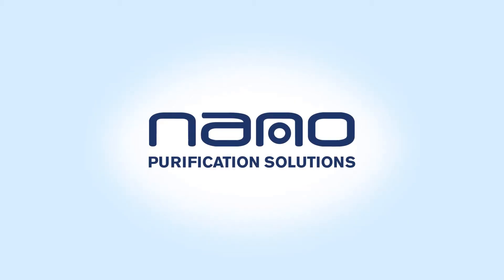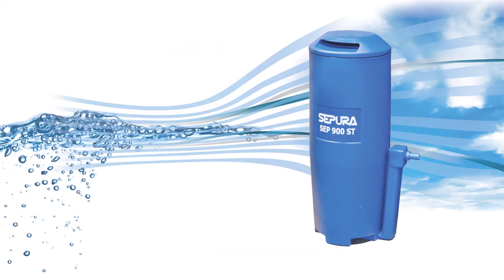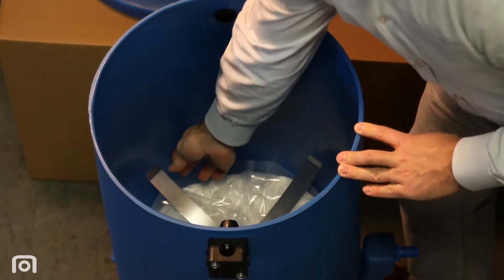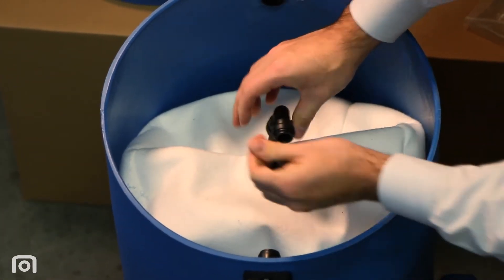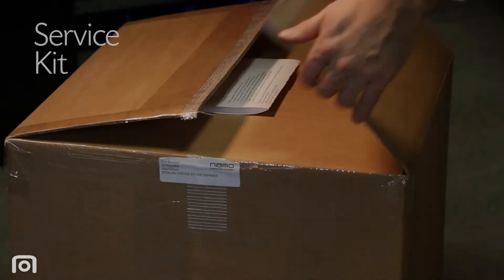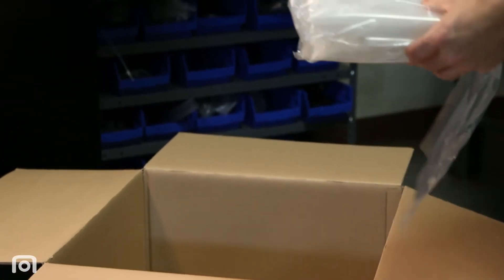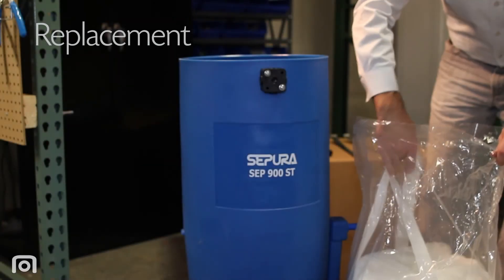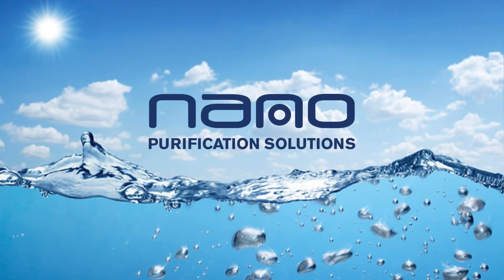nano SEP900 Service Video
How to install and service a nano-purification solutions Sepura SEP900ST oil water condensate separator.